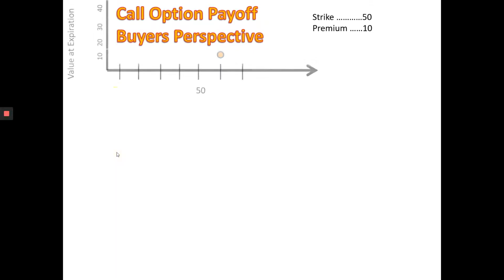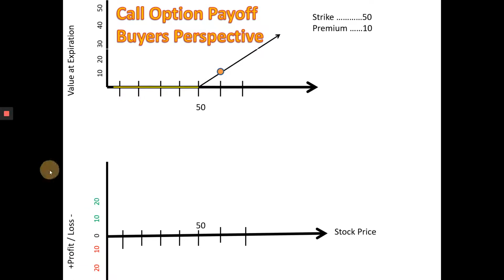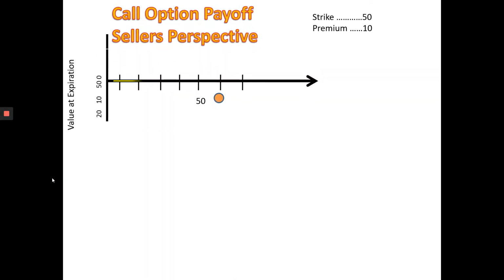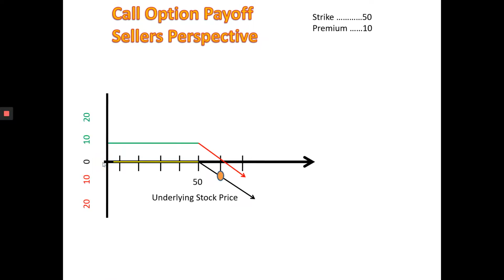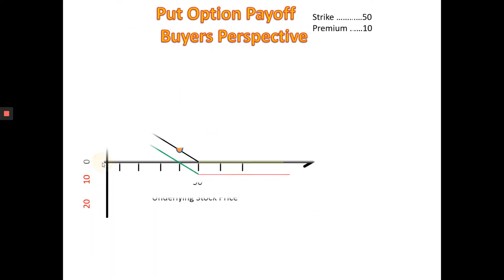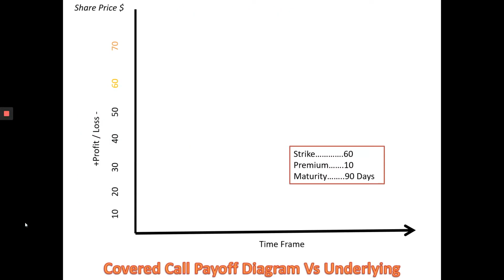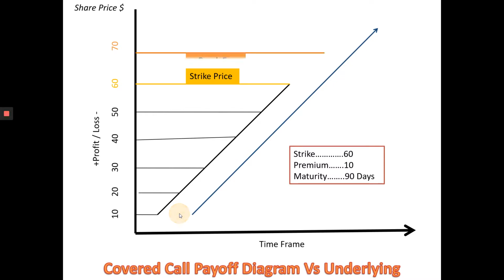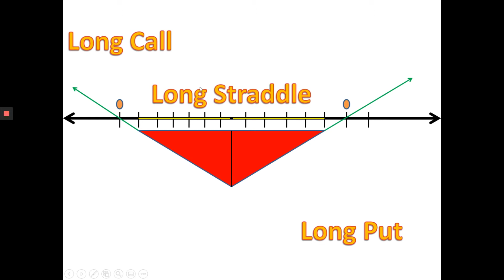Options Foundation Call / Put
Learn to create synthetic options using a strong foundation.